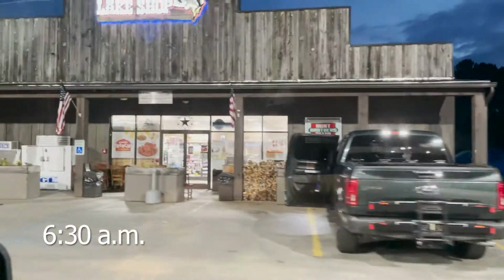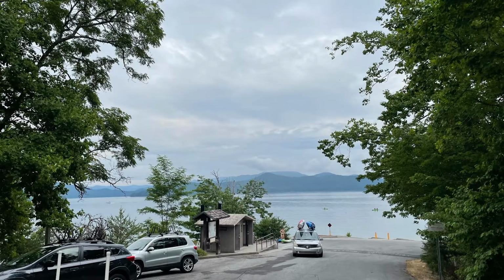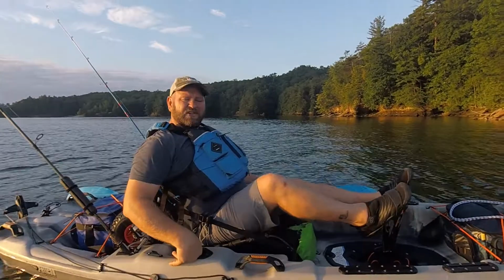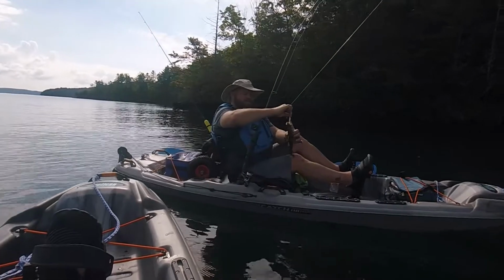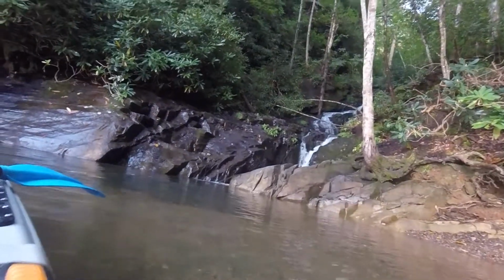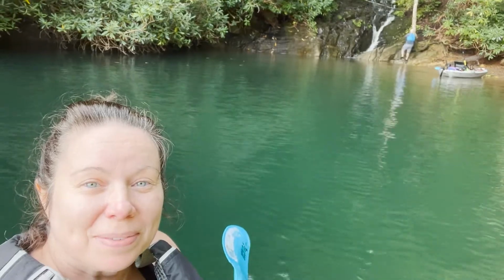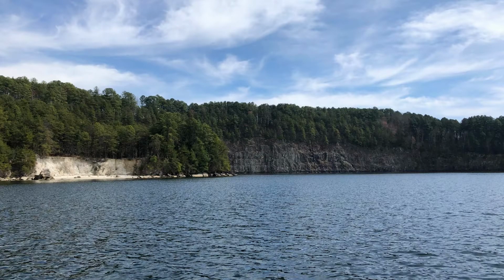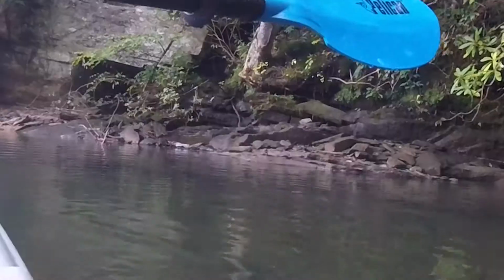LAKE JOCASSEE | 🛶 Bad Creek Waterfall KAYAK FISHING - Salem, SC | DEVIL'S FORK STATE PARK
00:00 Intro
00:58 Getting to the Day Use Kayak Launch Ramp
02:05 Info on Devil's Fork State Park
03:19 Info on Lake Jocassee and an embankment dam on the Keowee River
06:03 Arriving at Bad Creek Waterfall
10:15 Discussing Local Businesses at the Lake

If you haven't been to LAKE JOCASSEE in South Carolina, you must put this on your MUST SEE list! The lake can only be accessed by the public at DEVIL'S FORK STATE PARK in Salem, SC. There are several kayak landings and a larger landing for all boats.

We hugged the shoreline so that Eric could fish while on our way to see Bad Creek Falls. This lake truly has some of the most amazing views you could wish to see.